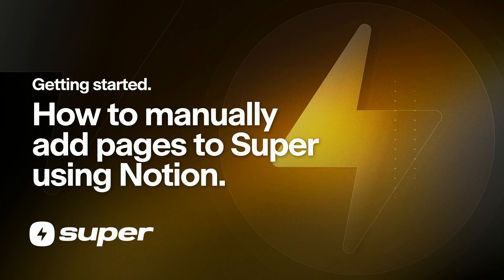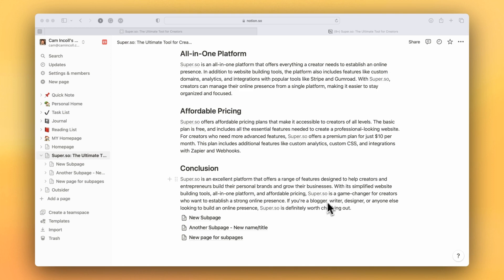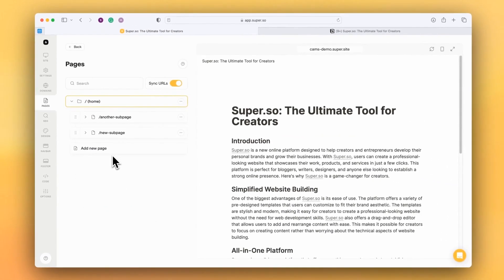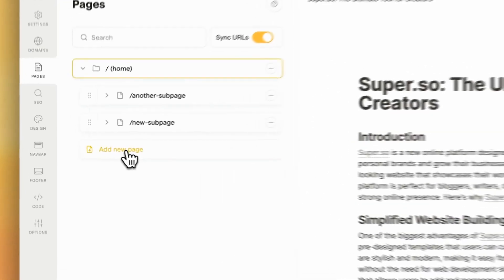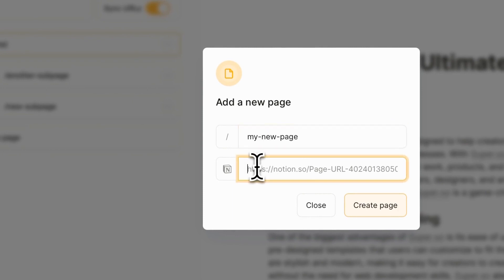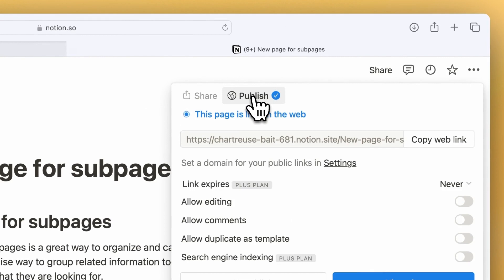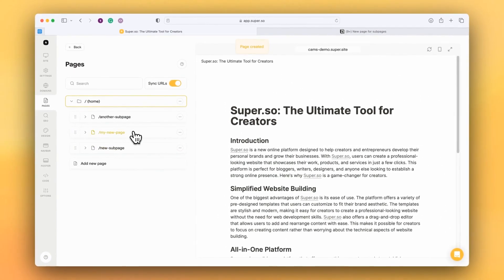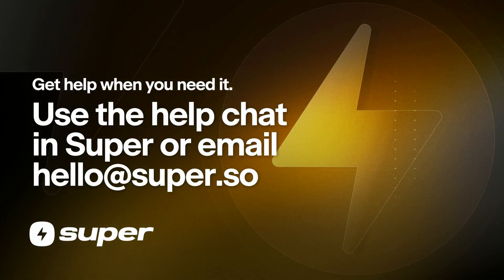How to manually add pages to Super using Notion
Discover how to manually add pages to your super site in Notion. The video demonstrates step-by-step instructions for adding a page manually. Learn how to create a friendly URL, copy the Share link from Notion, paste it in Super, and create the page. By following these instructions, you can easily expand your super site with new pages that will appear in the pages list and be accessible within the site.